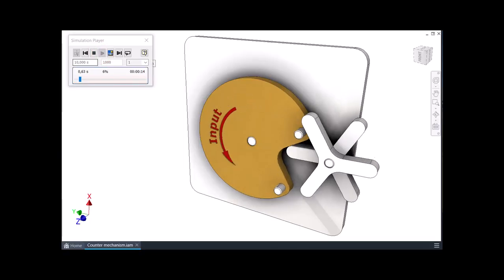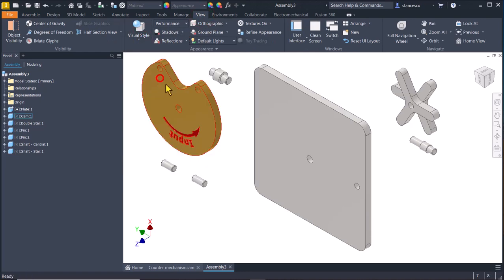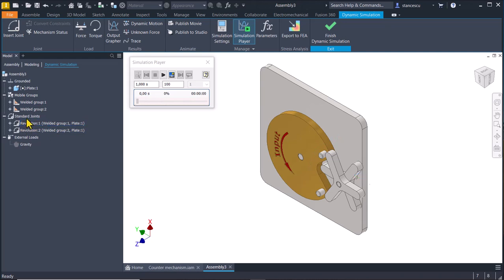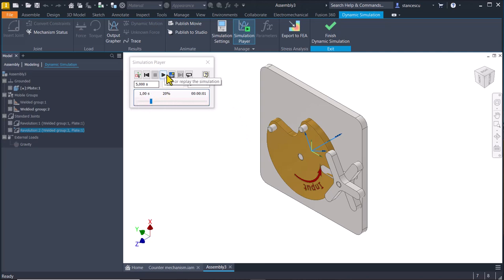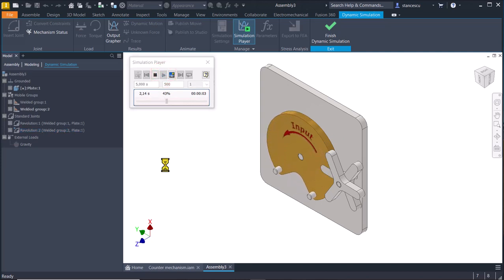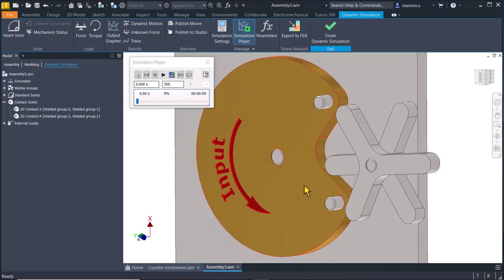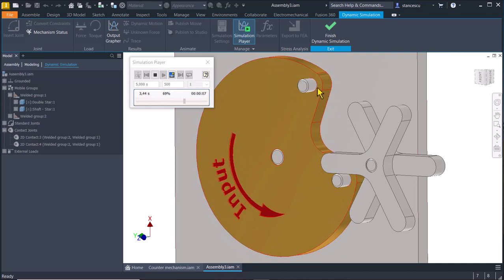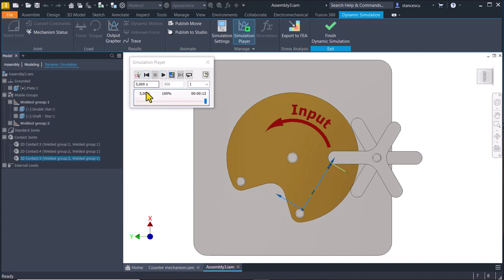Tutorial Inventor - 390 Counter Mechanism - Inv2014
Each tutorial brings new skills.

Don't ignore it!
Pay around 10 euros on PROFESSIONAL LEVEL and get:
1/ The BIG POSTER to display on the door + 3 days earned in advance
2/ Assets for completing your models
3/ Shout-out - Your name at the end of each tutorial
4/ ALL THE 261 TECHNICAL DRAWINGS
During one full month, cancel the subscription with one click and keep all these goods for yourself!

To get the links to ALL tutorials, download GENERAL INDEX TABLE.xls